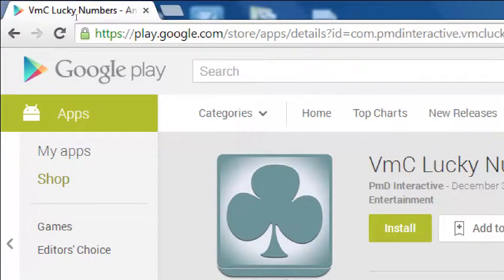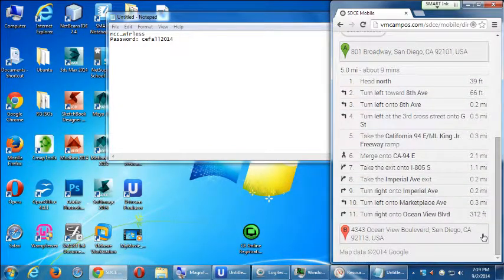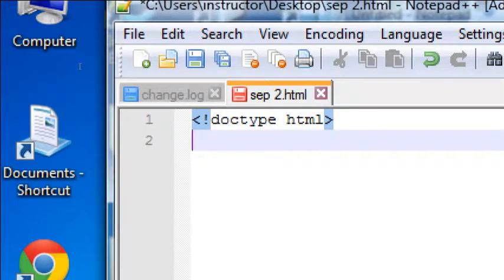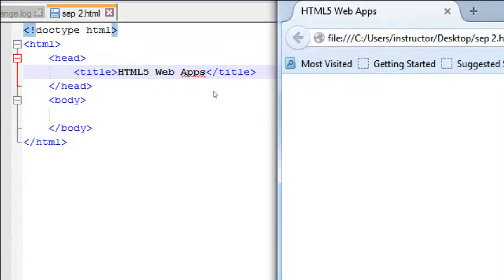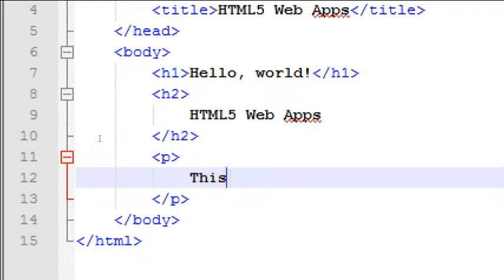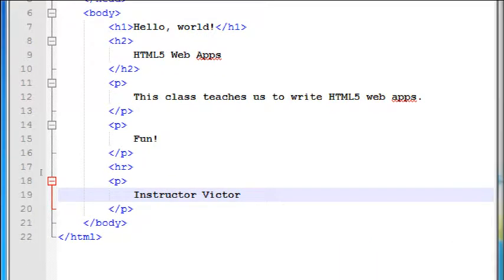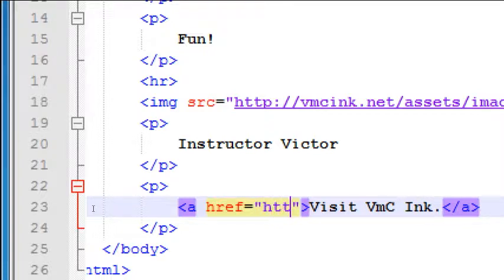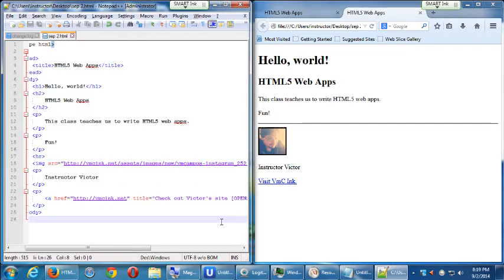SDCE Android I - Week 1 Video 1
How to start your quest to make an Android app.
When you want to test your apps on a real device, try the Motorola Moto E It's affordable and works well.